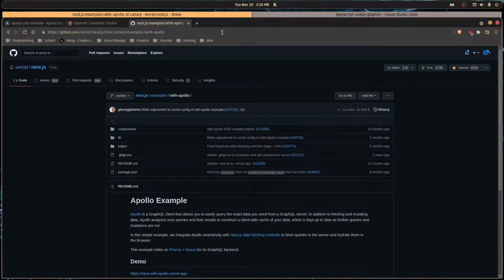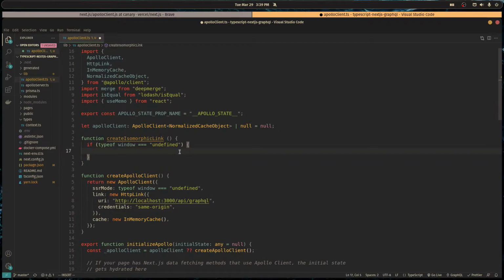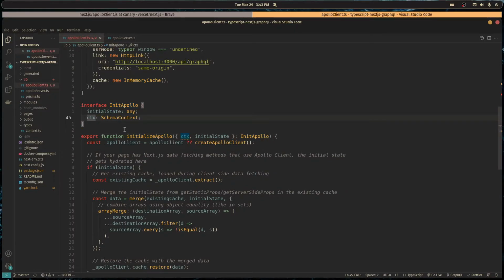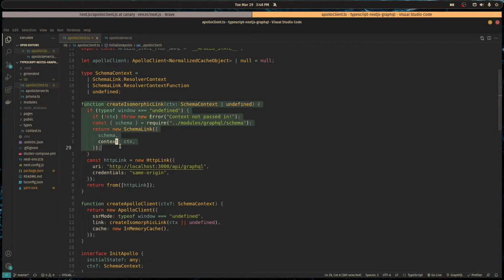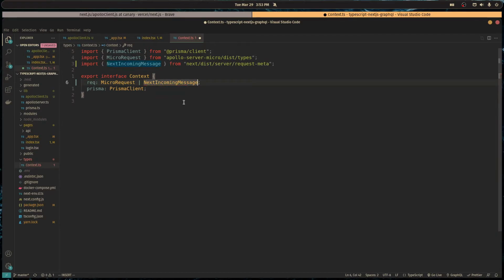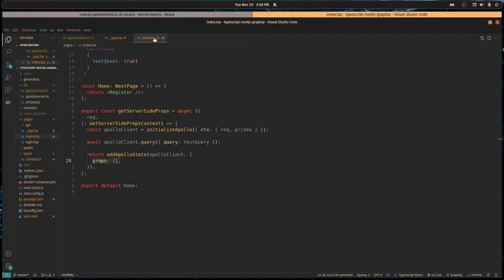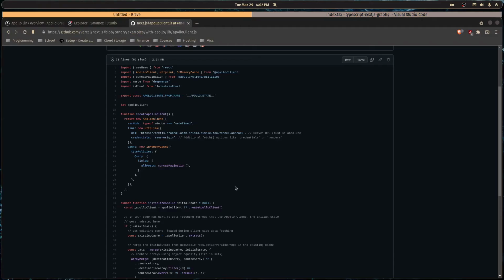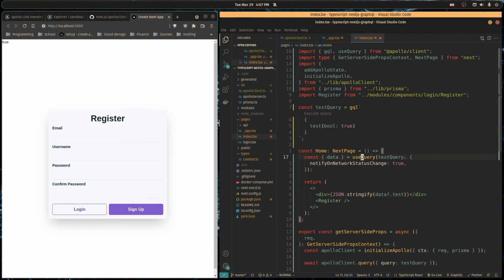Using Apollo Client for Next.js SSR and CSR with TypeScript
We setup Apollo Client to make requests to our GraphQL API. I also show you how to make your requests faster by connecting directly to your schema instead of your server when doing GraphQL requests from SSR or SSG. I also show you how to pass that data to the client using Apollo's cache. Then I give a quick demonstration which shows how to do CSR or SSR with our current setup.